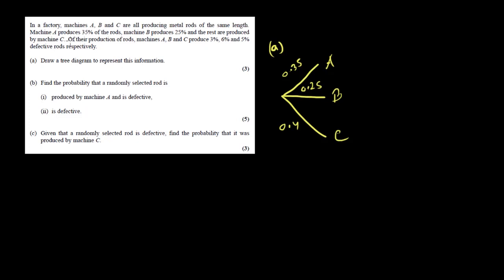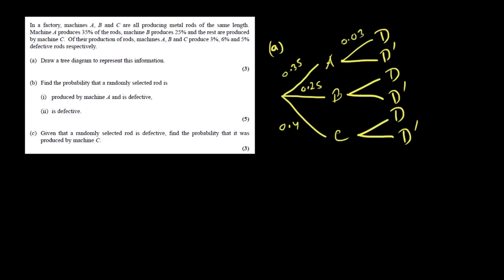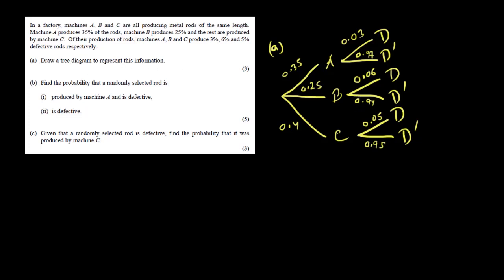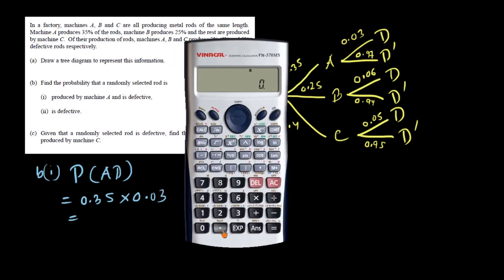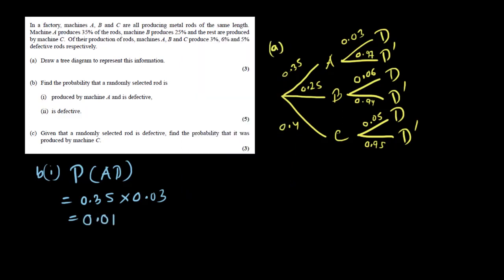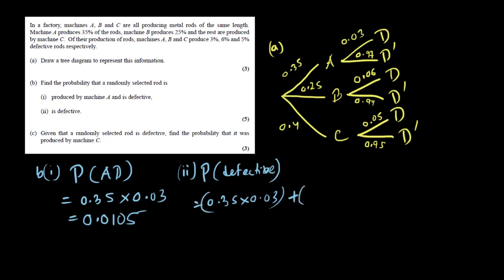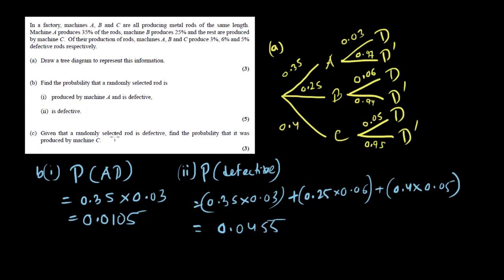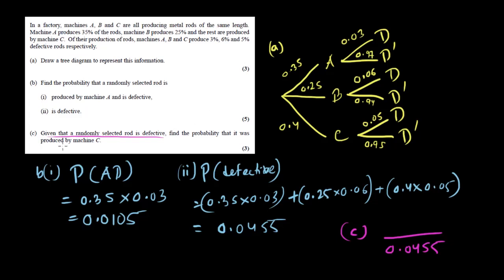Probability Tree (Independent) 5 | Defective Items